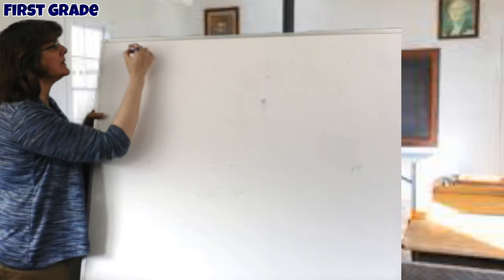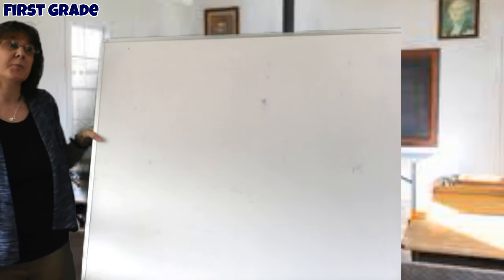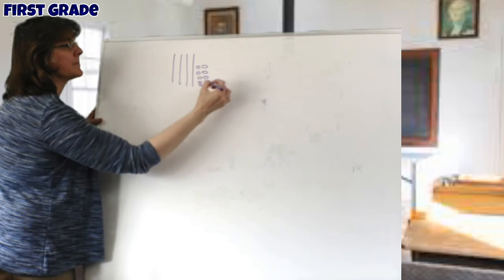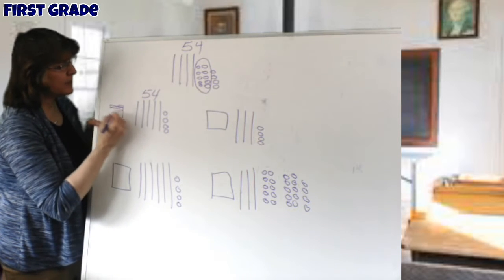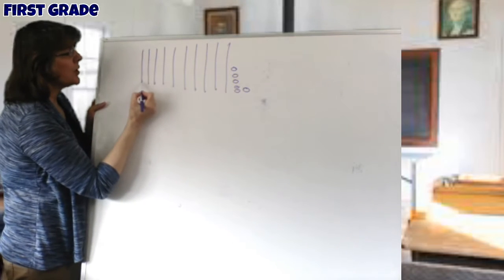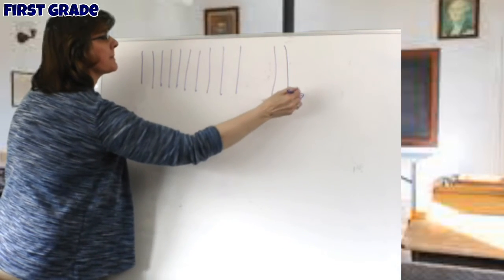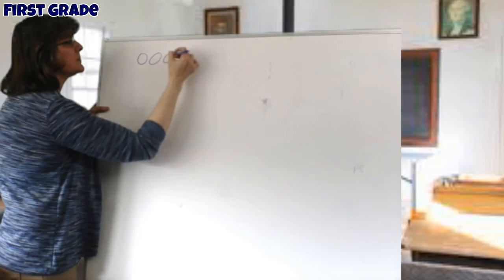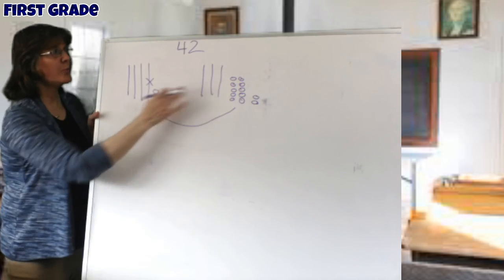Math chapter 6 review part 2